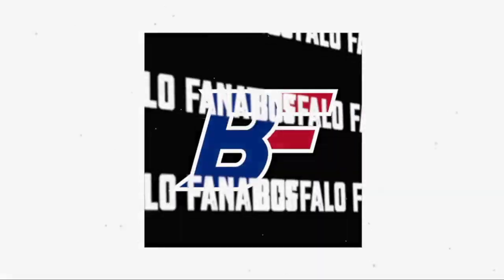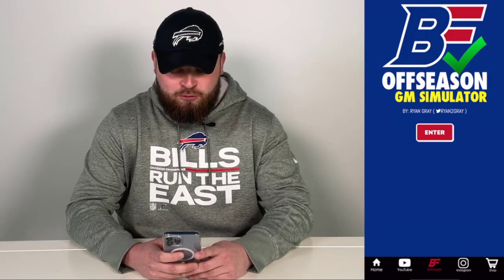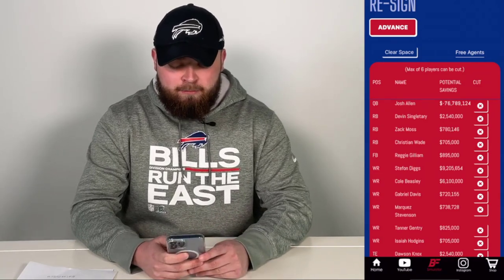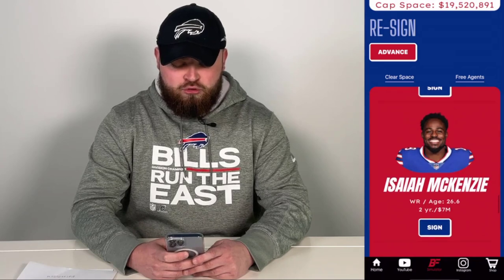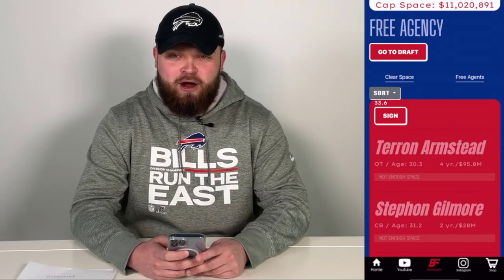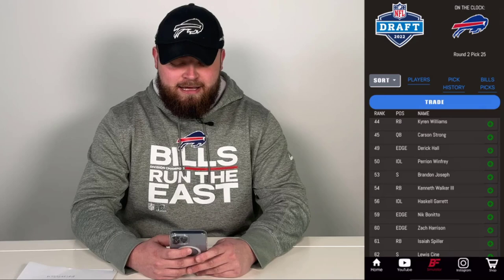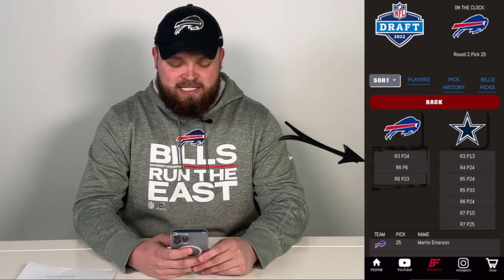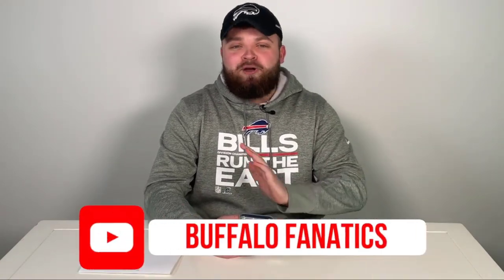How to Use the Buffalo Fanatics GM Offseason Simulator | Buffalo Bills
Come and enjoy the BF GM Offseason Simulator 🔥 Become the GM of the Buffalo Bills and help Buffalo take that Next Step. Here's a tutorial of how it all works.

(Allow Push Notificatons to get instant access)